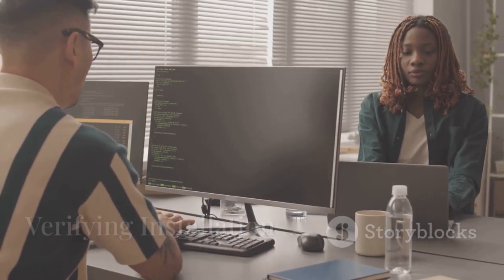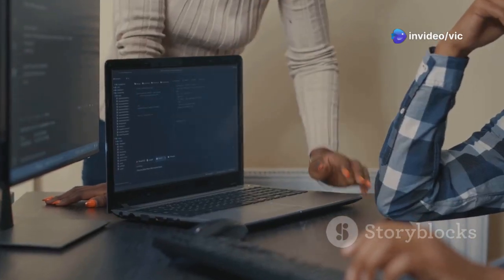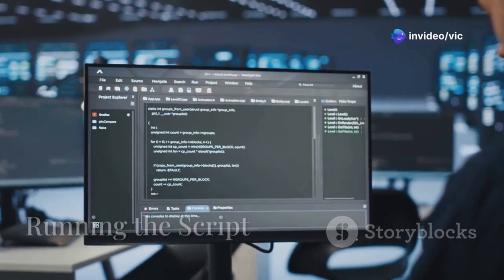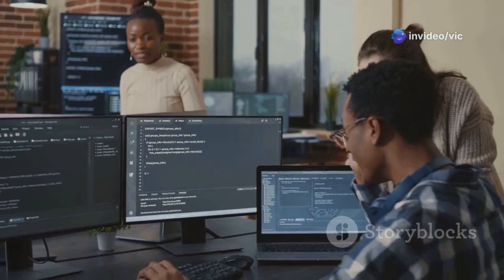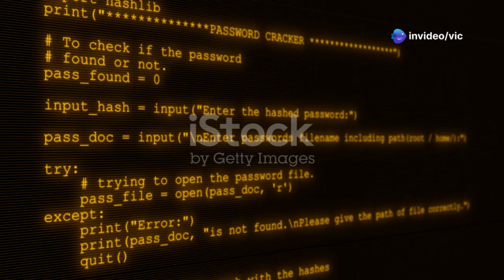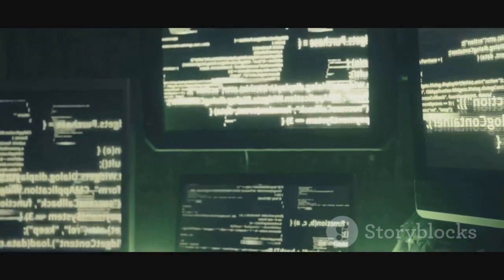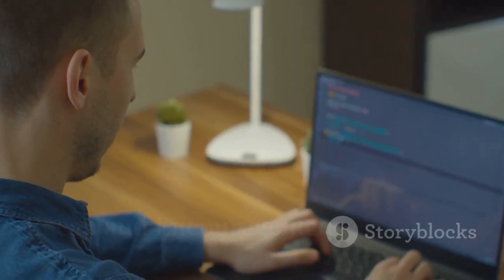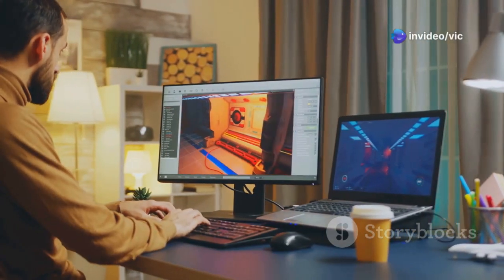Python Programming Basics Write Your Fi 2025 02 26